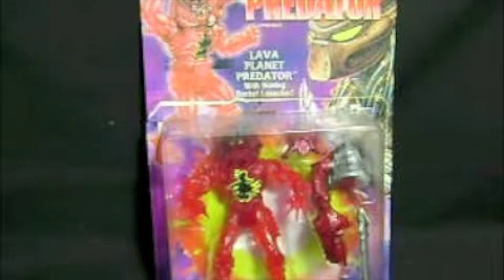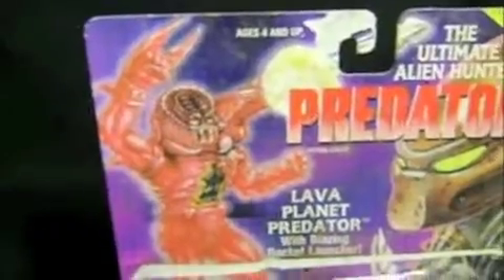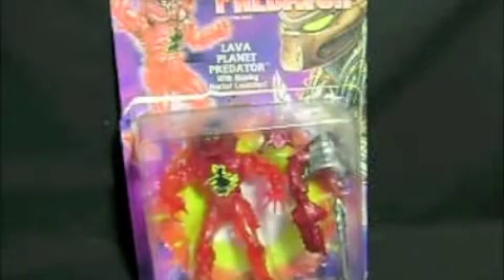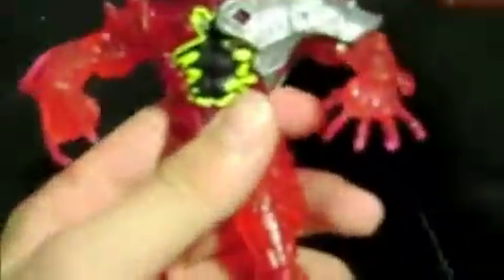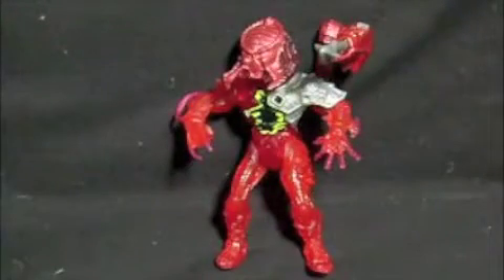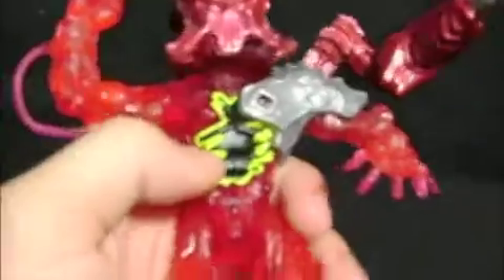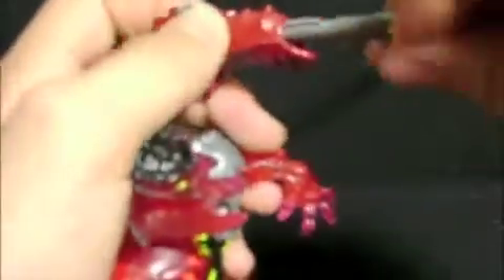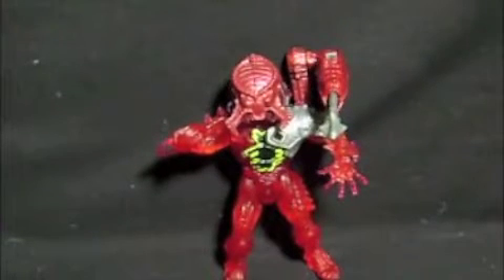KENNER LAVA PLANET PREDATOR ACTION FIGURE REVIEW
A REVIEW OF KENNER'S LAVA PLANET PREDATOR WITH FIRING MISSILE LAUNCHER. SORRY ABOUT ANOTHER KENNER REVIEW BUT ITS JUST SO AWSOME.